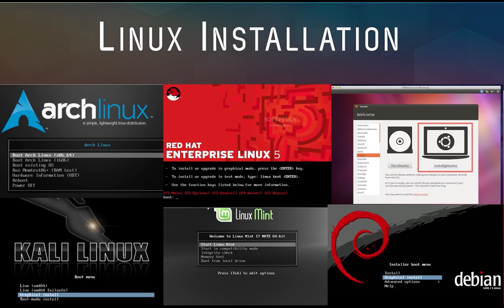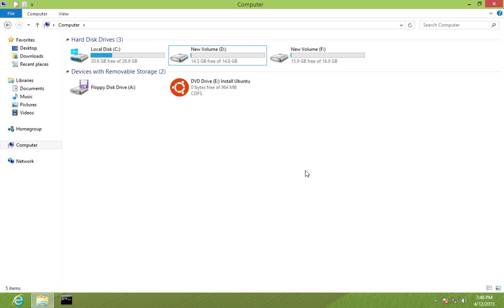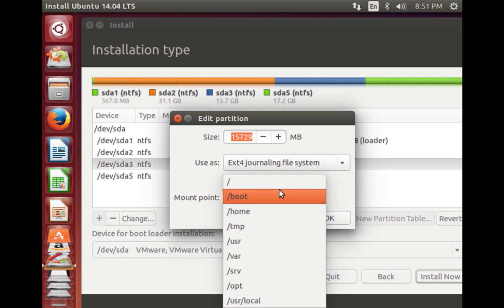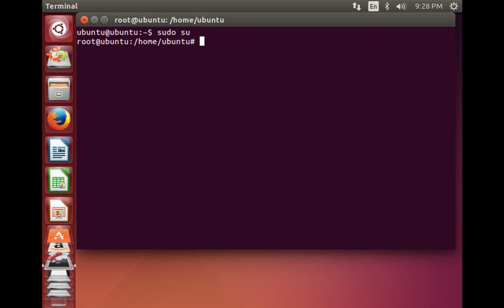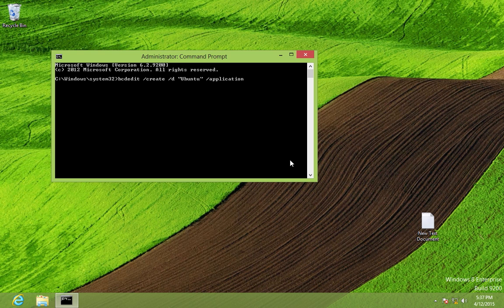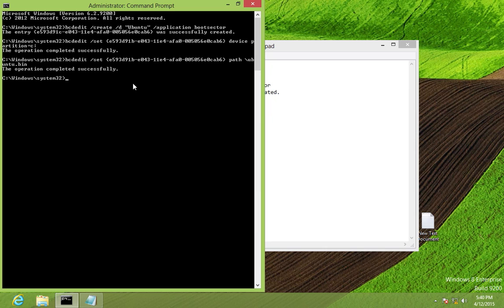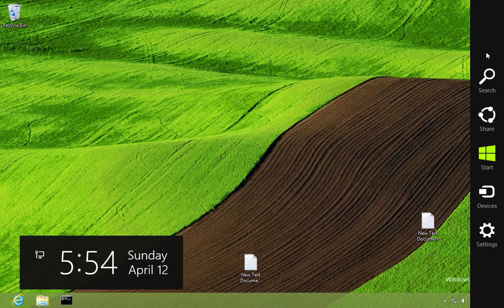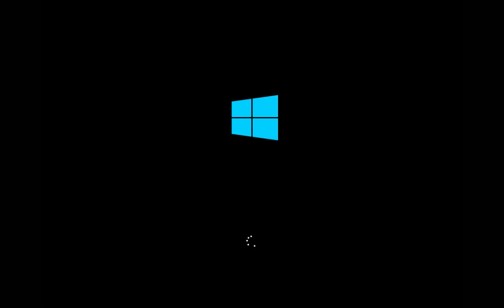Installing Linux & Windows in Dual Boot: CORRECT PARTITION SCHEME & BOOT LOADER SETUP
In this video, I will cover two important steps of Installing Linux alongside your windows OS.

1) Choosing the correct Partition scheme

2) Setting up your Windows Boot loader to boot to Linux instead of Linux bootloader (e.g : GRUB)

During a standard Linux installation, a user do not have to worry about this. But when you are trying to install Linux in separate partition, keeping your current OS, it gets little trickier. If you do not configure these two options correctly, you might end up corrupting your bootloader or previous OS installation.

I will also show how you can add your Linux os option to the Windows 8 bootloader using BCDedit. This is important so that in case in future if you decide to get rid of Linux OS, your computer boots normally without any issues.